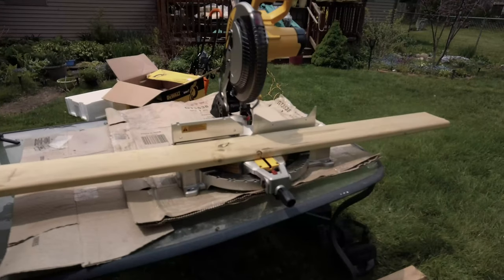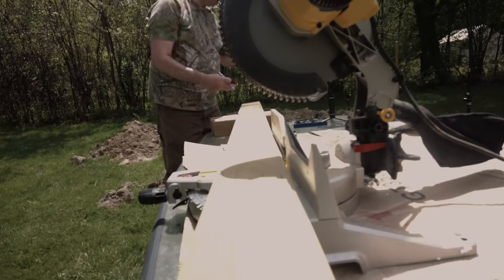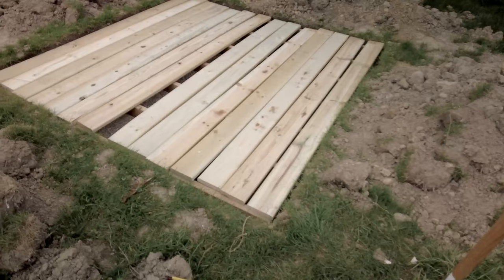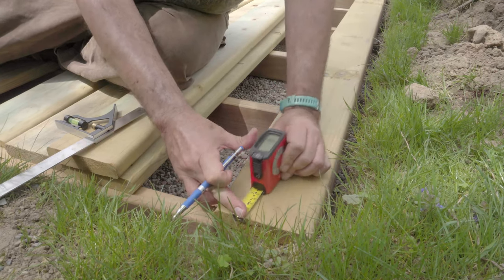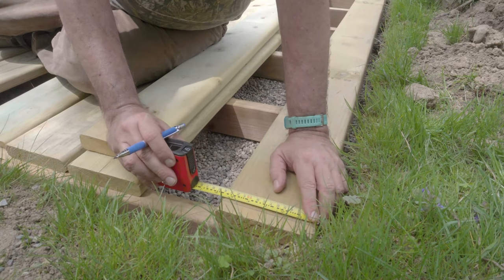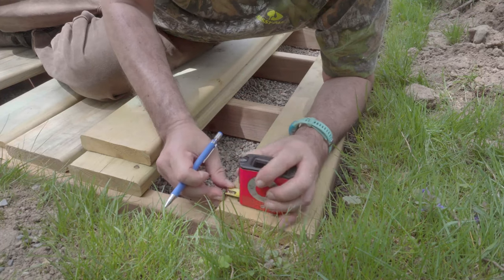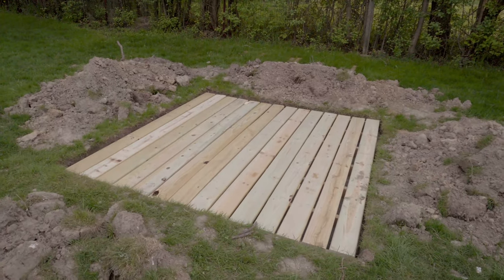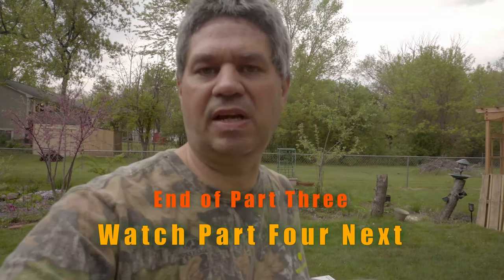Rubbermaid Big Max 7'x7' Shed, Part 3: Flat and Level Deck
Leveling the pea gravel, cutting the decking, spacing the decking and screwing it down. This video series documents me building building our new backyard storage shed (for the lawn equipment). It is a Rubbermaid Big Max 7'x7' Shed that I got from Home Depot. I also purchased the pressure-treated wood and pea gravel from Home Depot.